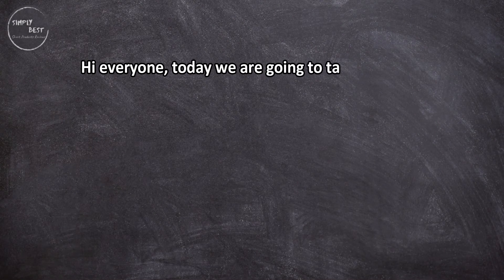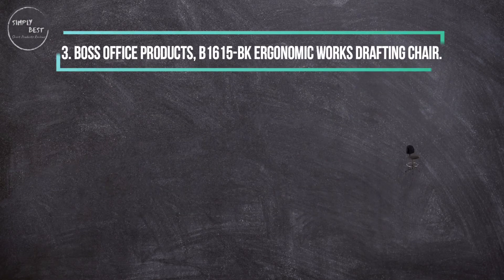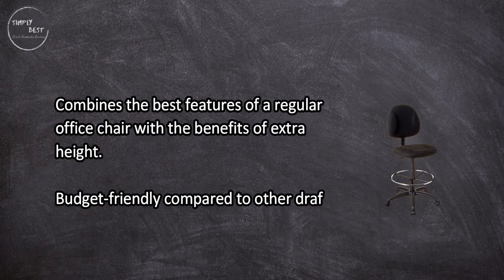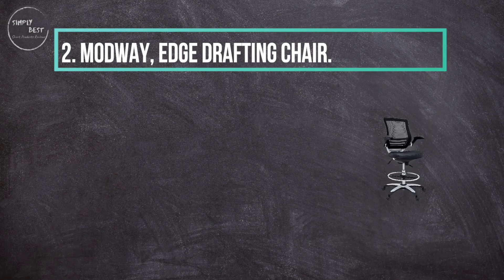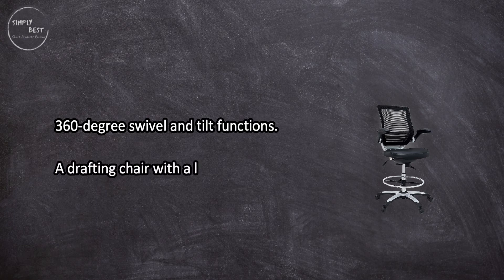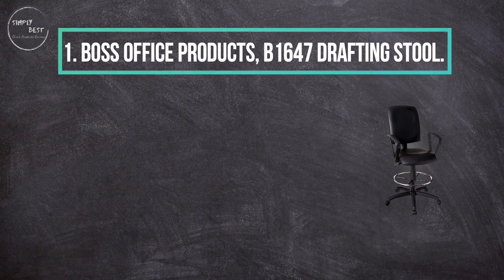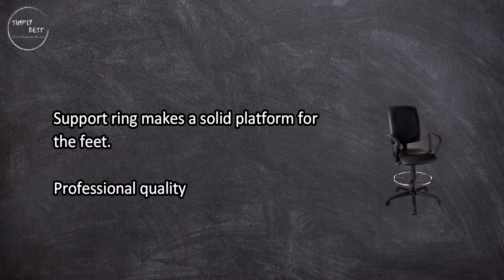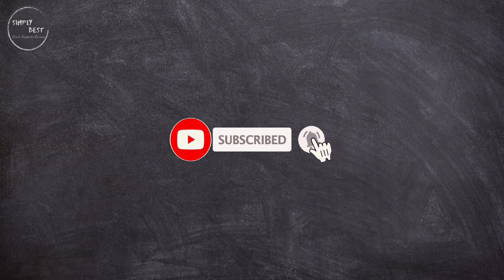TOP 3 Best Drafting Chairs in 2023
Best Drafting Chairs

1. Boss Office Products, B1647 Drafting Stool.
Check Price

2. Modway, Edge Drafting Chair.
Check Price

3. Boss Office Products, B1615-BK Ergonomic Works Drafting Chair.
Check Price